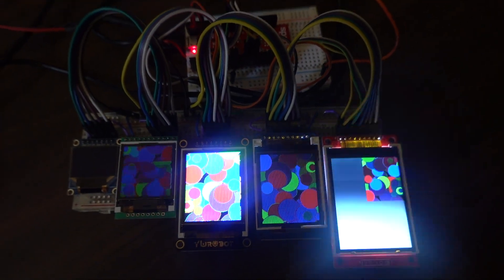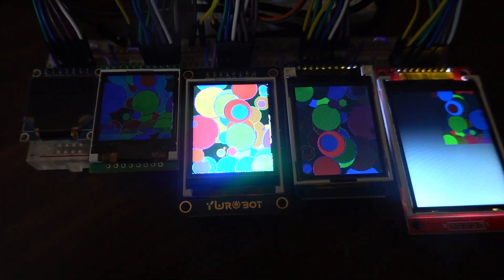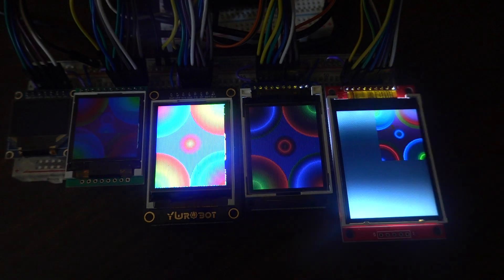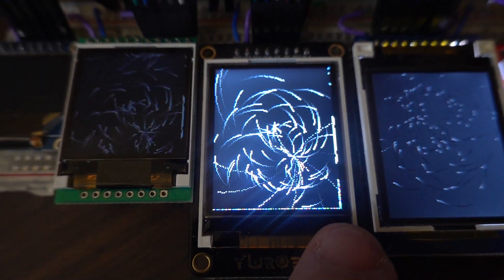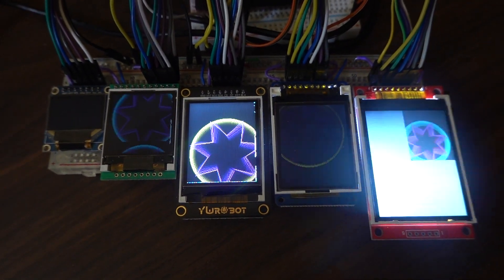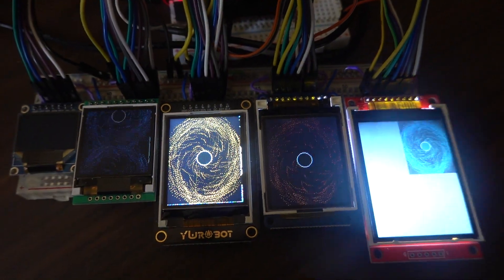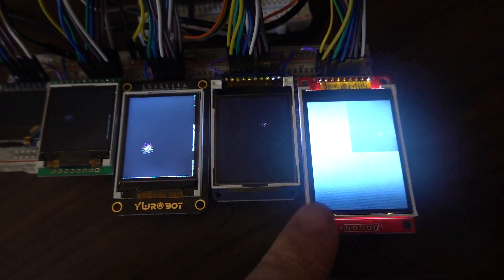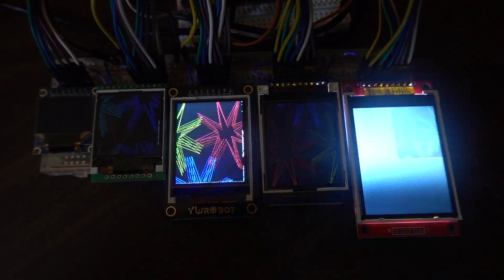20190617 FastLED SPITFT GFX ST7735 128 160 TableME